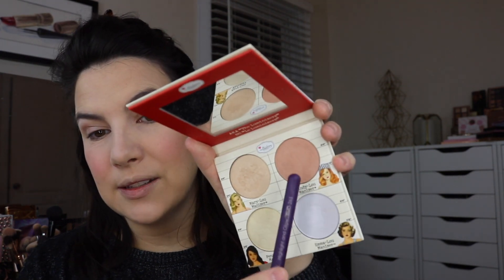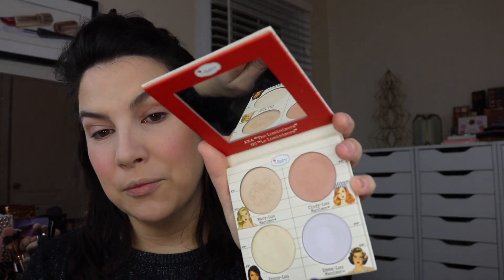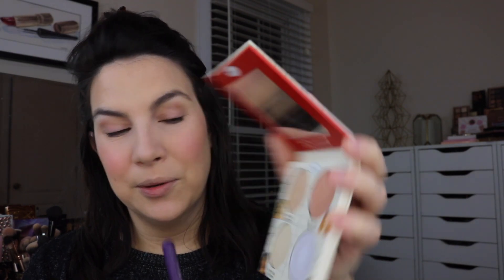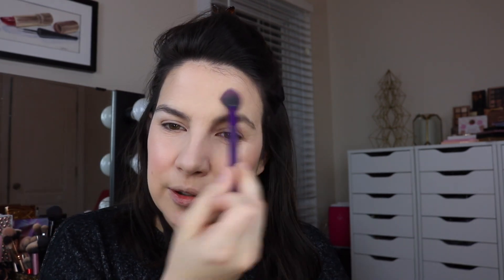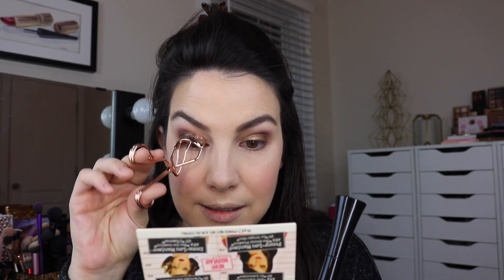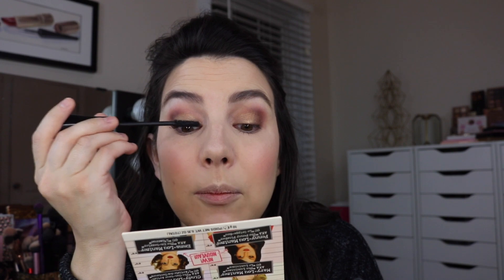LOVED MAKEUP PRODUCTS that are NOT New... Full Face Tutorial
A drugstore & high end look that includes a very easy eyeshadow technique! Plus a little chat about dealing with negativity. NEW: Empties & Repurchaes AND: Get Ready with Me! New at Sephora

My Vlogs!

Profound Thought:
"This is what I learned: that everybody is talented, original and has something important to say."
-Brenda Ueland

Random Thought:
I'm in a sweet spot of needing extra hands when I'm alone with the kids, but having a 5-year-old who loves to be called on to help with the younger ones. Honestly sometimes she's more responsible than I am.  She'll even hold me accountable on my water drinking for the day!